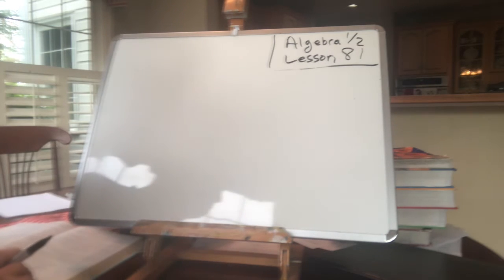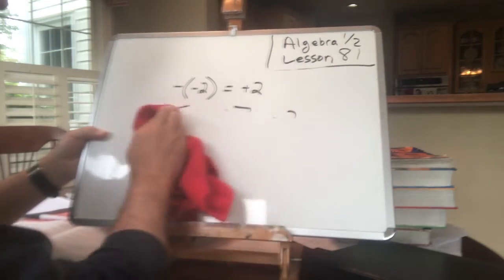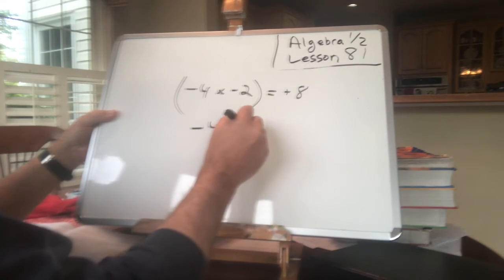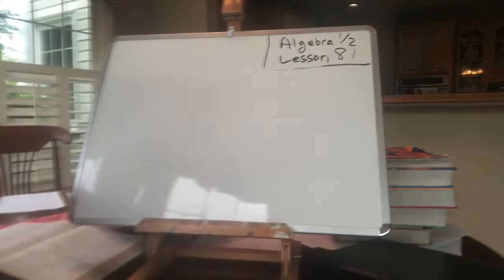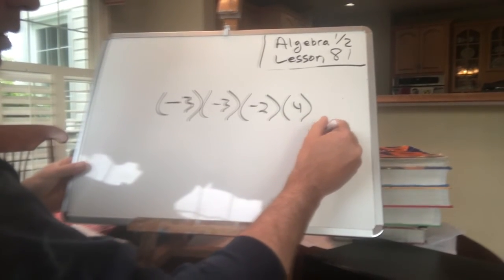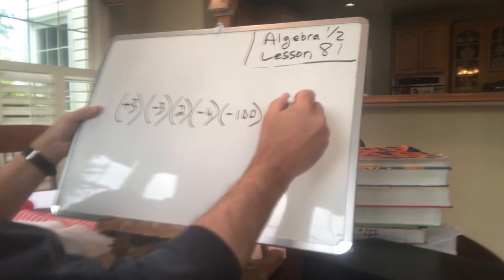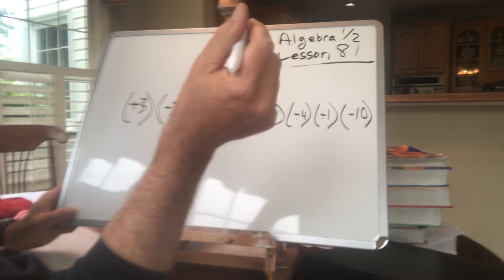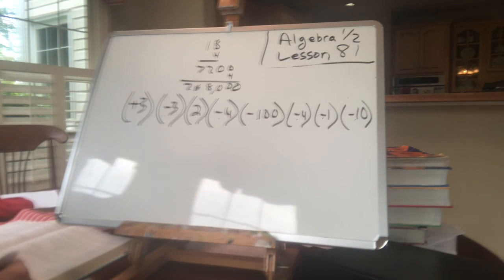Algebra 12 Lesson 81